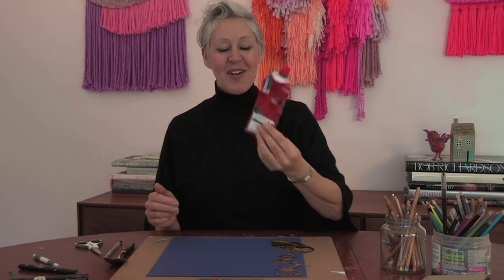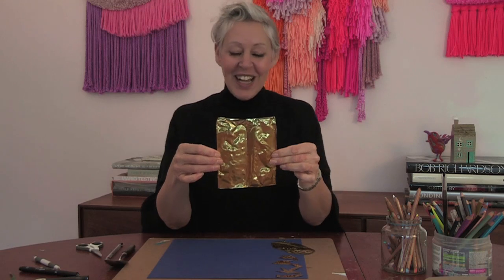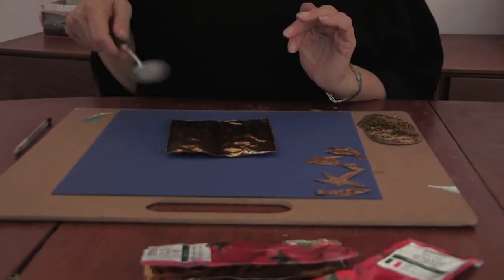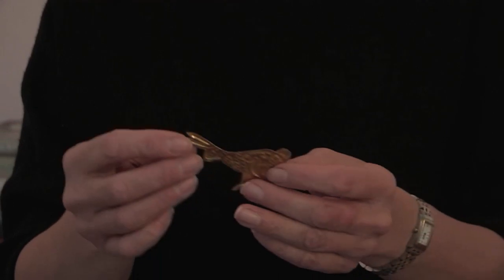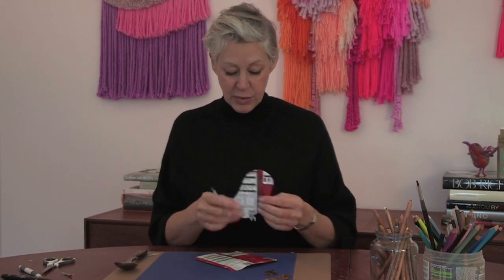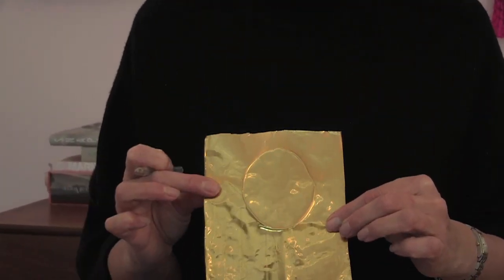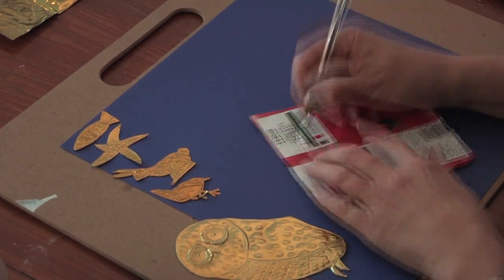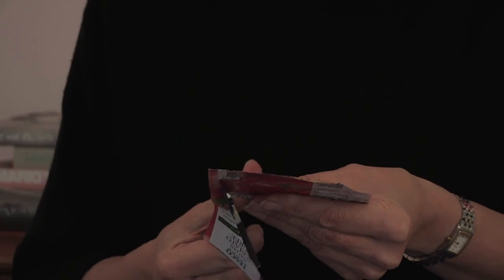How to make Tomato Puree Tube Art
How to make Tomato Puree Tube Art by Emma Jones.

- An empty tomato puree tube
- Scissors
- An old pen with no ink or something similar
- A spoon

Moments Of Fun And Wonder is a series of videos by artist Emma Jones for the Cultural Cwtsh. Discover more creative wellbeing resources on the Cultural Cwtsh